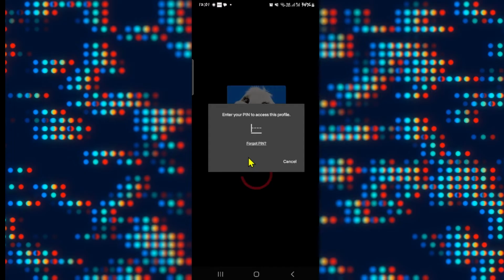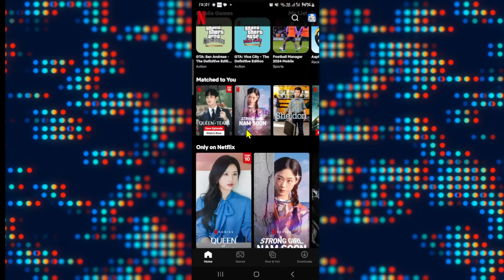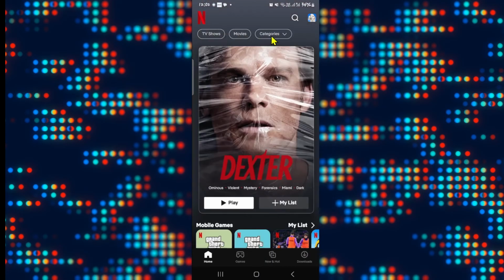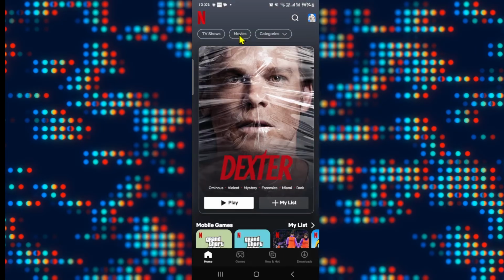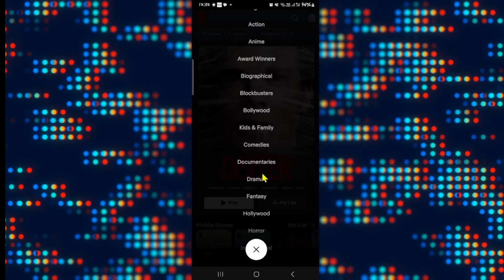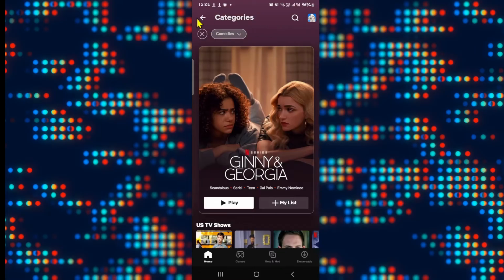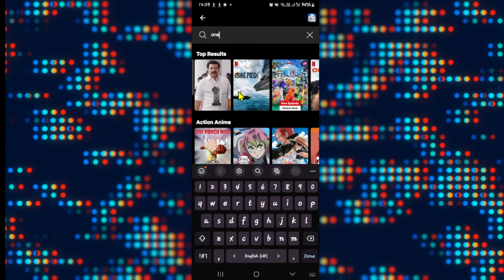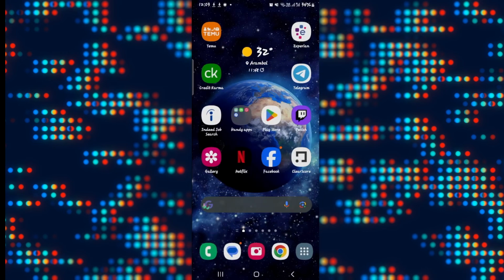How to Search on Netflix? Find on Netflix on Your Android Device 2024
Welcome to our ultimate guide on how to search effectively on Netflix! Navigating through Netflix's vast library can sometimes feel like searching for a needle in a haystack. But fear not, because in this video, we'll show you how to become a Netflix search ninja.